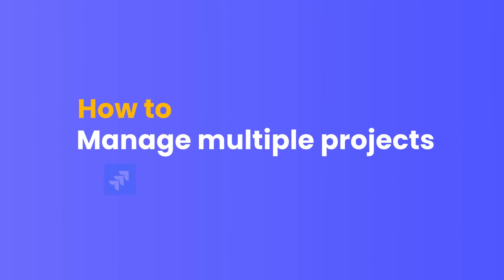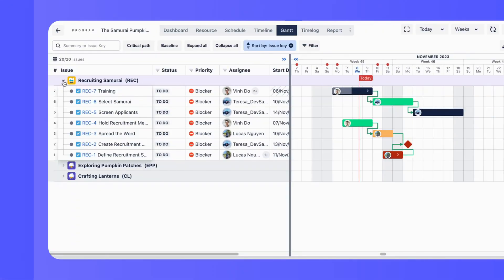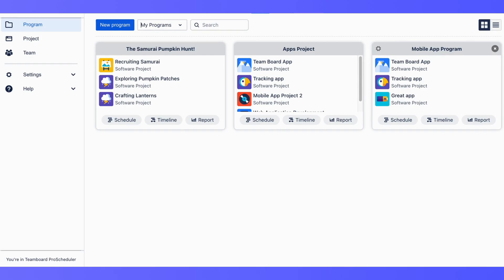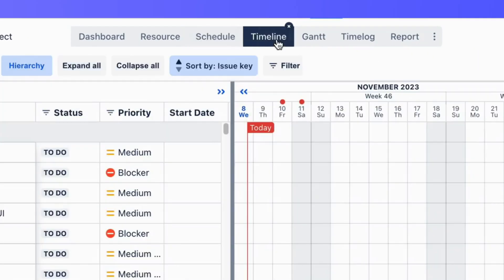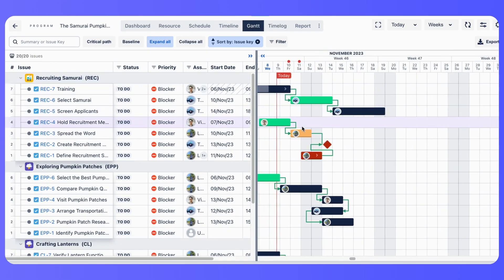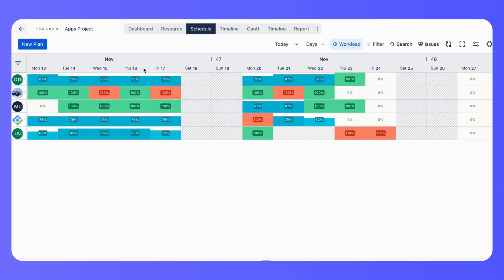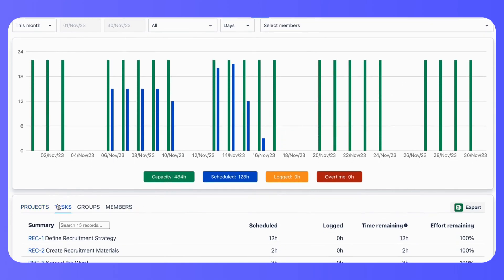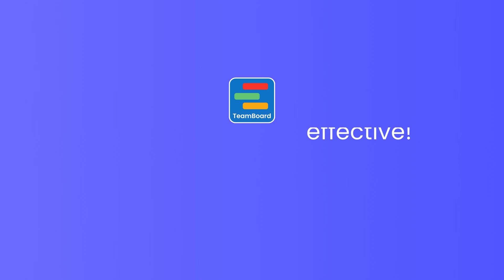How to manage multiple projects in Jira with TeamBoard ProScheduler?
The key features of TeamBoard ProScheduler for managing multiple projects in Jira include:

- Seamless Integration: Quick setup with existing Jira projects.
- Advanced Scheduling: Sophisticated options with drag-and-drop, timeline views, and calendar integration.
- Custom Views and Filters: Enhanced control over issue display and project workflows.
- Resource Management: Tracking of team capacity and task allocation.
- Gantt Chart: Visual timeline with task dependencies across projects.
- Interactive Timeline: Overview of project interactions and important dates.
- Reporting and Analytics: In-depth project performance reports and insights

About DevSamurai:
🌟 We are Atlassian Platinum Marketplace Partners